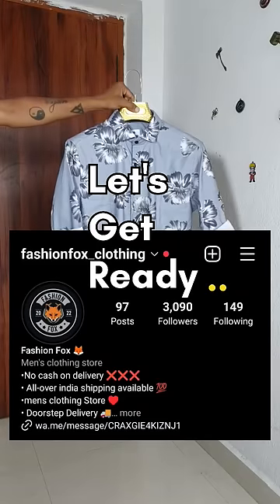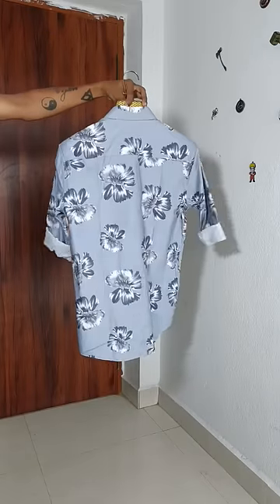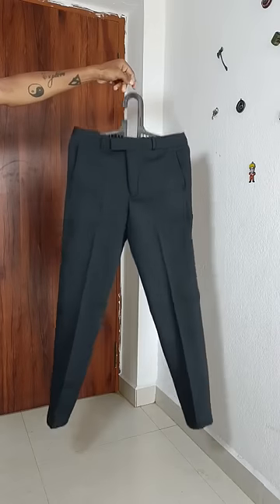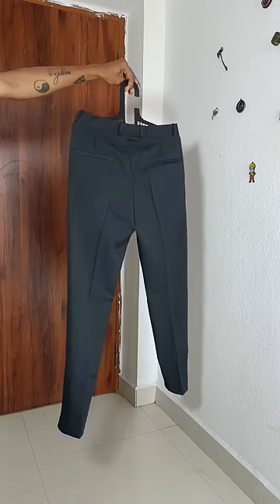Reception outfit with floral shirt ❤️❤️‍🔥/grey combination ❣️/follow on Instagram